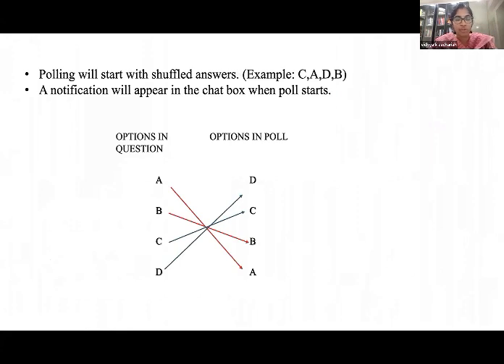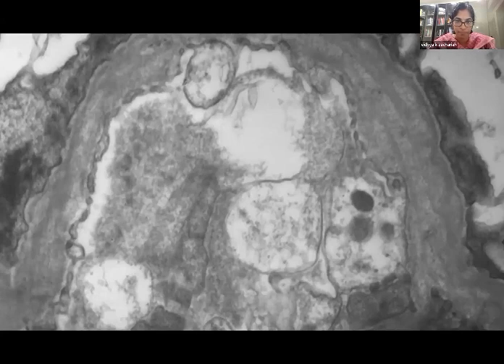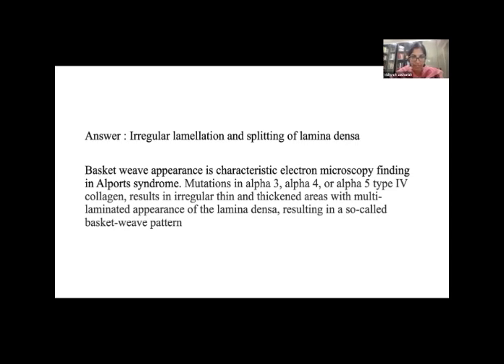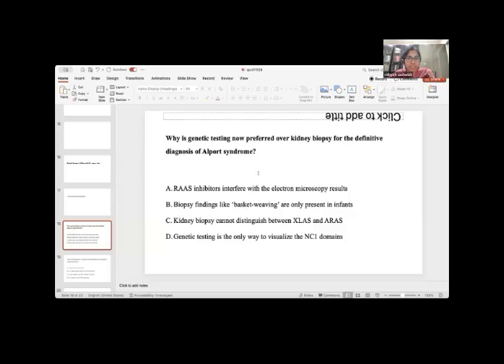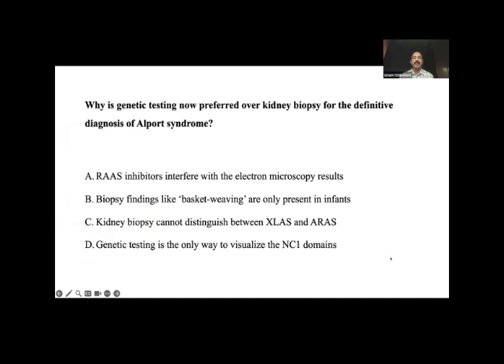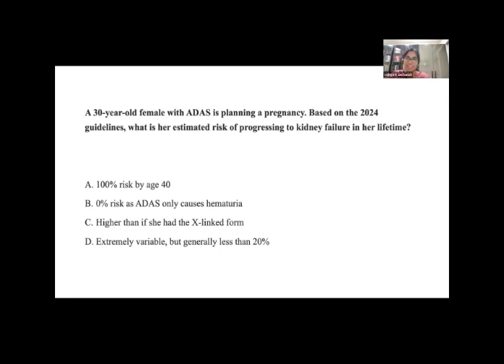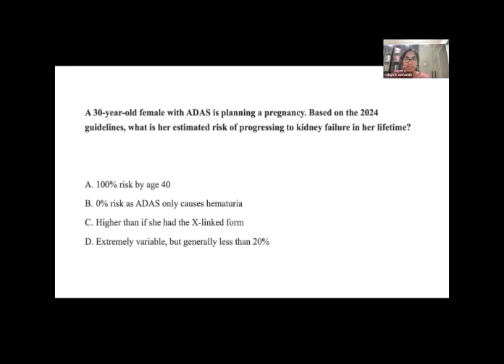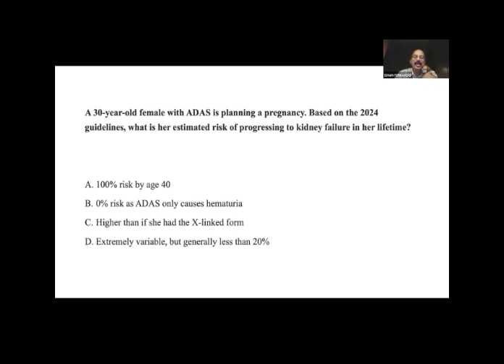ECNG Quiz 11.05.26 by Prof.Edwin Fernando & Dr.Vidhya K Zachariah